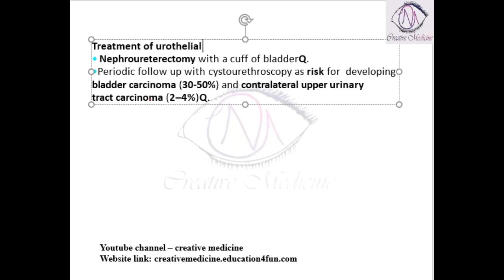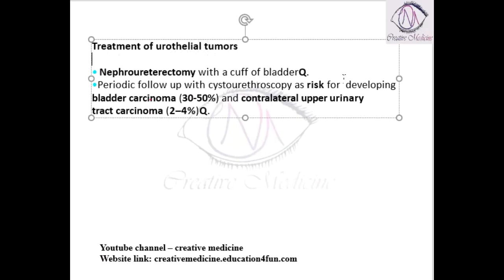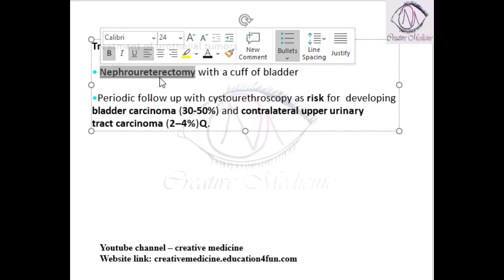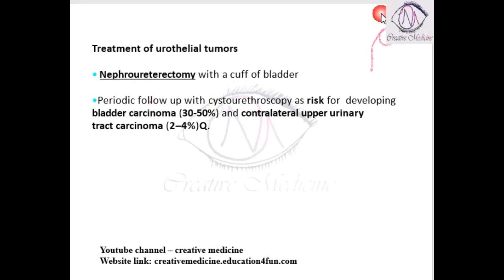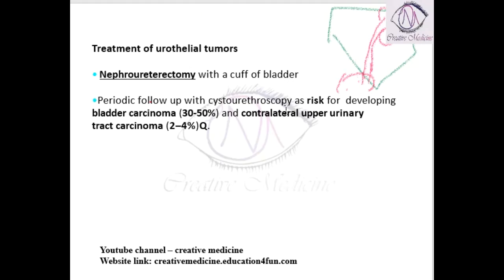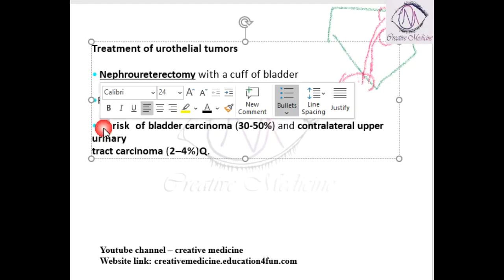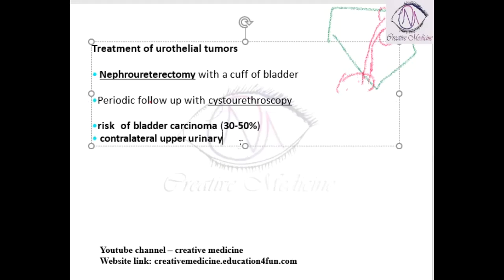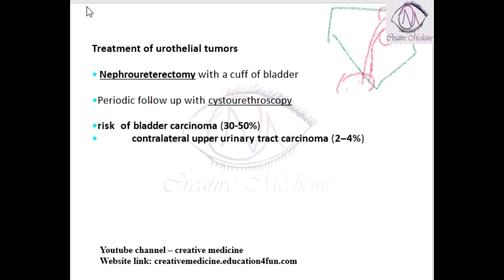Lec 6 Carcinoma Renal Pelvis Treatment